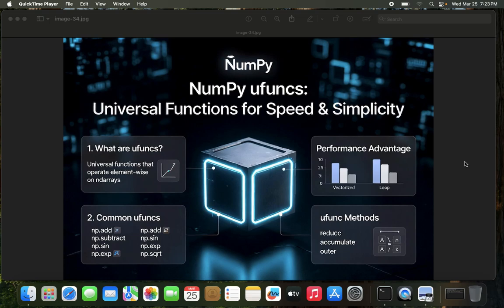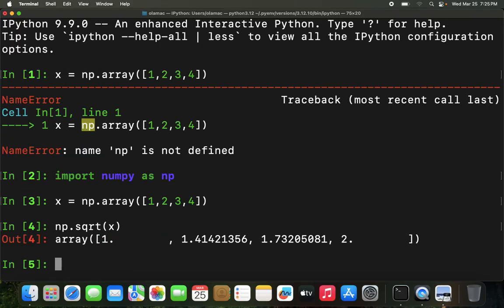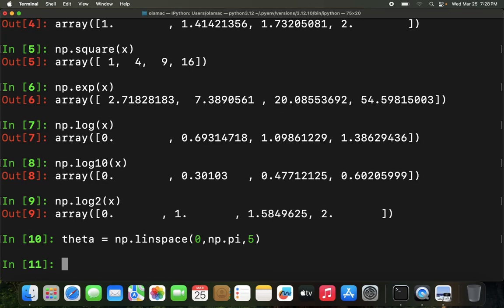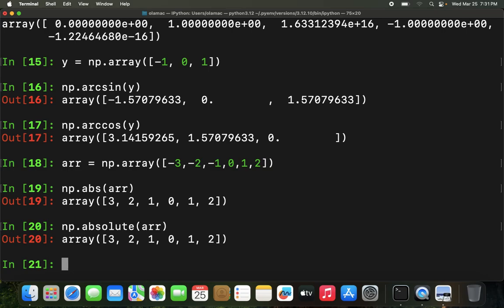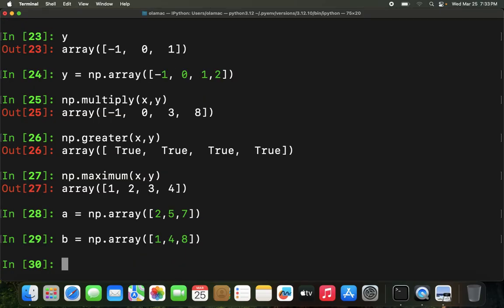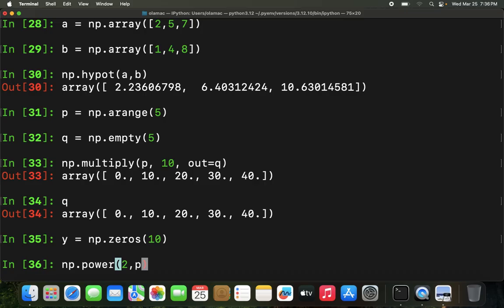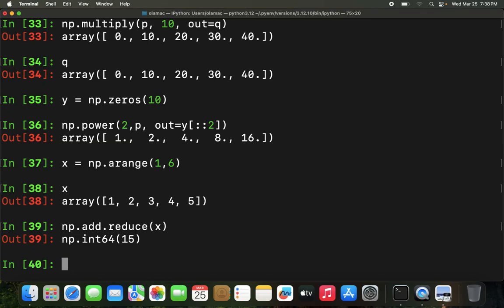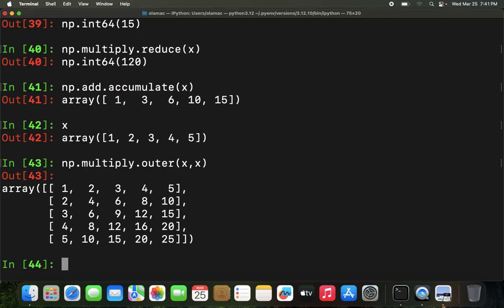ufuncs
In this video we look at some of the common vectorized functions in Numpy.